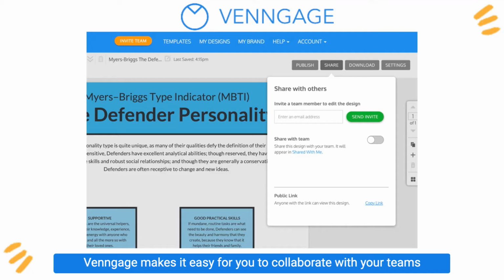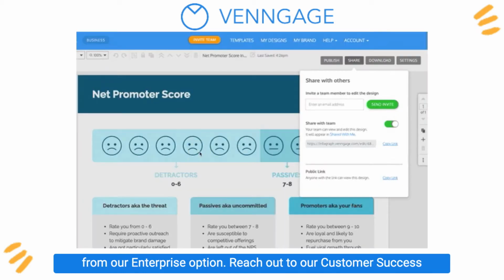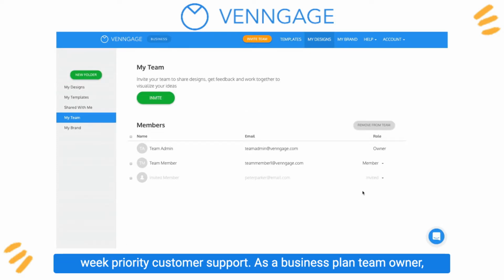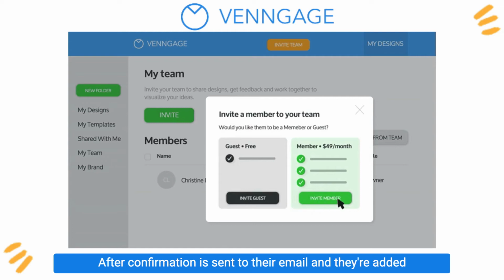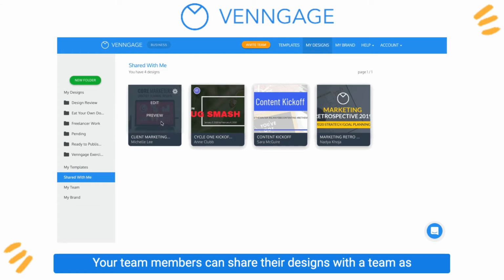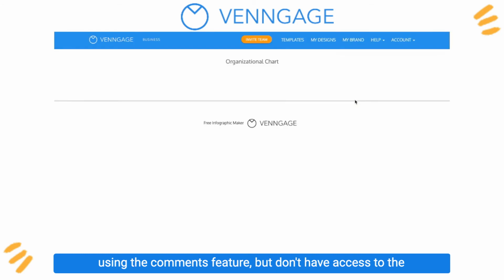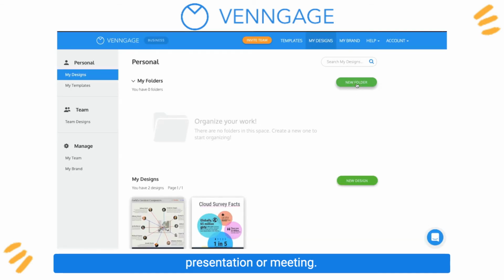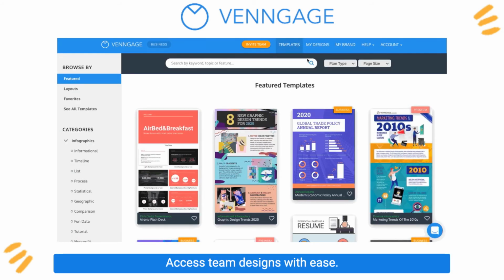Real-Time Collaboration & Project Management Folders | Infographic Design // Venngage for Business 5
Wondering how to make an infographic for your business? We're here to help you with your infographic design! Collaborate, save time, and impress teams and clients with engaging communication.

Venngage is an information design platform that provides a range of b2b specific templates, to facilitate communicating complex information within and outside of your organization, easily and without a designer.

Ready to start creating? Get The Authoritative Guide to Designing Infographics book for a limited time discount, packed with infographic design insights, best practices, examples, and checklists. You'll learn how to make an infographic + examples in minutes